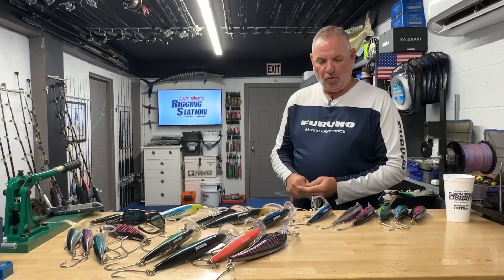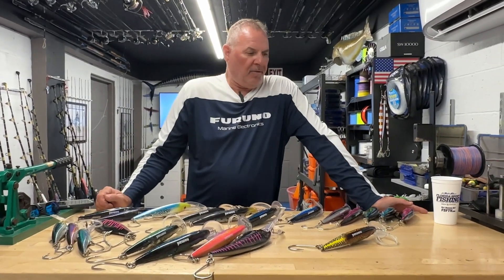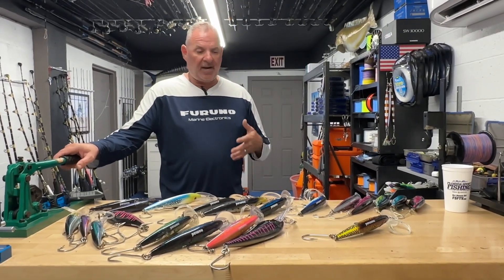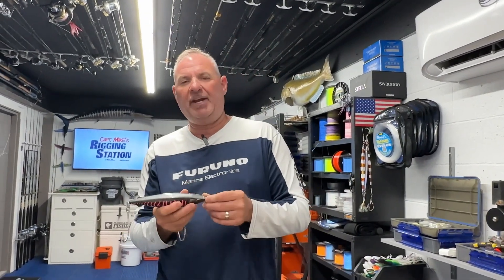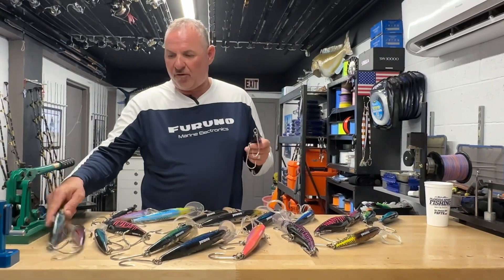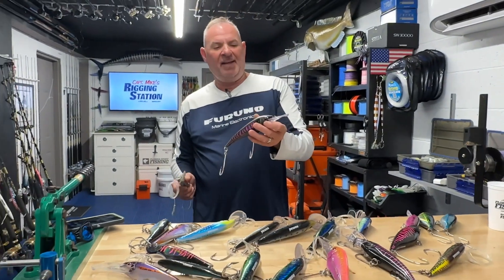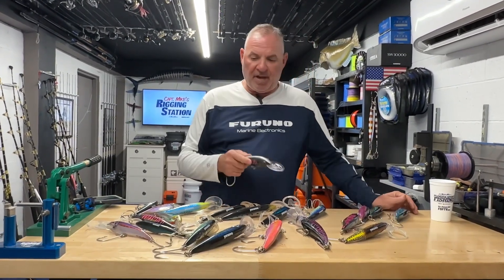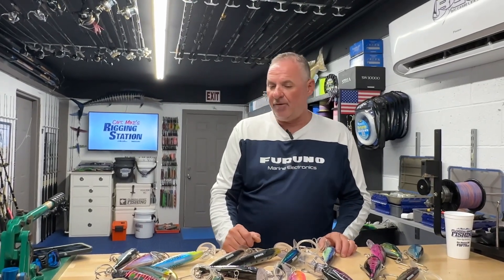🎣2 NEW Wahoo Lures | Wahoo Fishing Lures 2024 | Plus an update on the 41 CTS walk-thru🌊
2 new Wahoo Lures | Wahoo Fishing lures 2024 | Plus an update on the 41 CTS walk-thru

In this comprehensive video, we're diving into the exciting world of Wahoo fishing with the introduction of two new wahoo lures.

Whether you're a seasoned pro or just starting your wahoo journey, this video is your ultimate guide to choosing and using the best lures for prized wahoo.

00:00 Introduction to Wahoo Lures
02:30 Anatomy of a Wahoo Lures new Bait
02:57 Top-Rated Wahoo Lures
03:20 Techniques and Tips for Wahoo Fishing Lures
03:35 Success Stories
03:55 Choosing the Right Lure for Your Expedition
04:17 Exploring Our Wahoo Lures Collection
04:37 Our Wahoo Lures Collection
05:30 Pro Tips Recap
06:00 Stay Updated
06:15 Connect with Us new lures

🔍 Capt. Mike's Rigging Station provides basic to advance tips and tricks:

🚤 Video Highlights:
1️⃣ Introduction to Wahoo Fishing lures
2️⃣ Anatomy of a Wahoo Lures
3️⃣ Top-Rated Wahoo Fishing Lures
4️⃣ Techniques and Tips
5️⃣ Success Stories
6️⃣ Choosing the Right Wahoo Fishing lures for Your Expedition

500+ Instructional Videos.

▼ FSF TV Crew:
• Creator/Host: Capt. Mike Genoun → @FloridaSportFishingTV
• Co-Host: Meir Genoun → @JigsRUs
• Producer/Videographer: Brandon Brooks → @Brandon_BehindTheScenes

All content presented in our videos, including this one, is for Educational and informational purposes only. The tips, advice, and techniques demonstrated are the results of our personal experiences and preferences in sport fishing. They should not be considered as universally applicable or definitive guides.